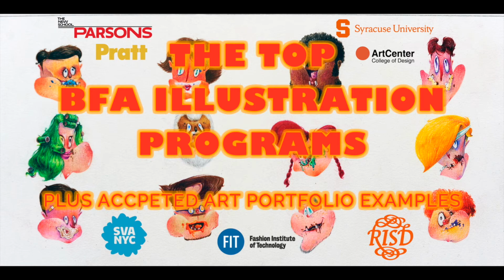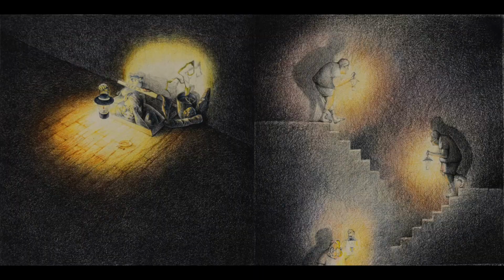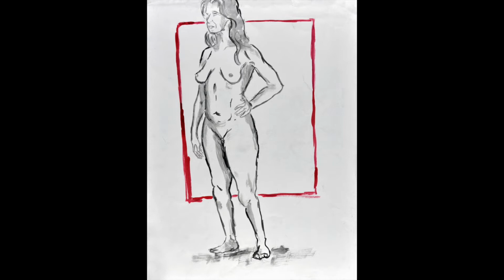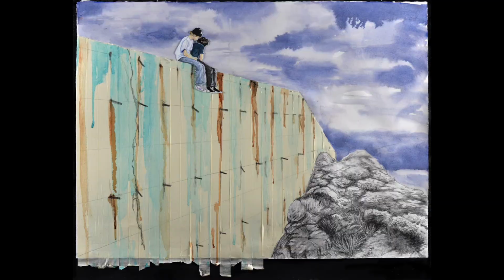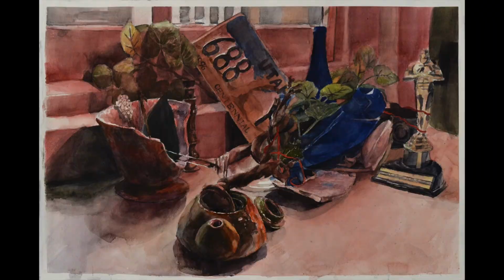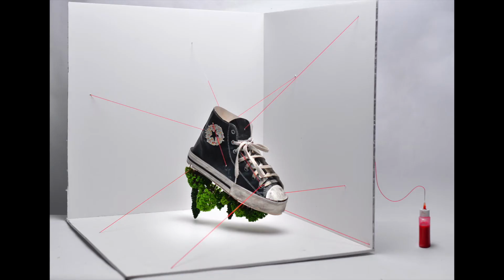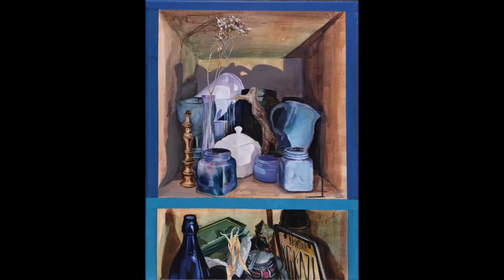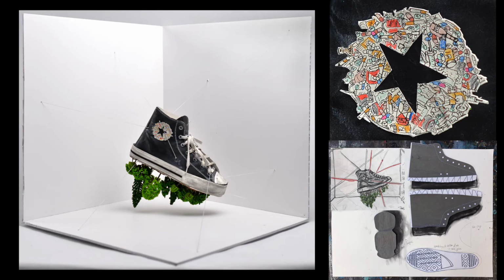The TOP SIX BFA ILLUSTRATION Programs - PLUS! Accepted Art Portfolio examples!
A career in Illustration can be rewarding and there are many different avenues you can take within the field. If you decide you’d like to pursue an education in Illustration, choose a program that is focused both on the creative aspects, technical skills- the computer programs you’ll need to succeed and the business of Illustration.

For the best Illustrations programs you’ ll need a competitive Art Portfolio to apply.

At Ashcan we’ve helped thousands of students enter top BFA Illustration programs and we strongly recommend that you include several examples that involve drawing from direct observation such as drawings of life models, a study of your hand, portrait of a relative a   still life- set up of objects, and environments- at the local grocery store, watching TV with the family at home, downtown at rush hour..
In this video we talk about the  BFA Programs that we like the best

Online: (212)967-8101 | Manhattan (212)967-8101 | Flushing (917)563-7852 | Little Neck (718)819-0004 | Syosset (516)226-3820